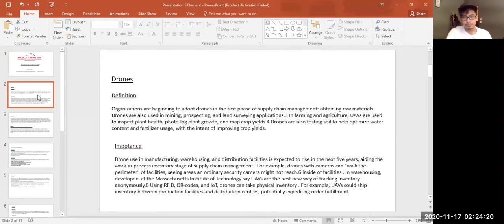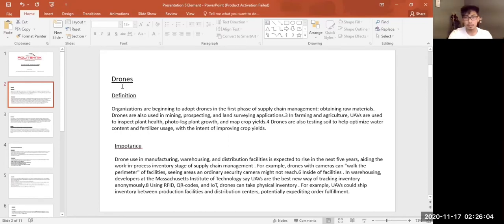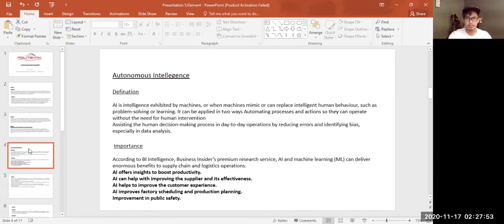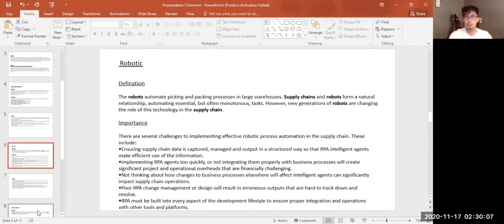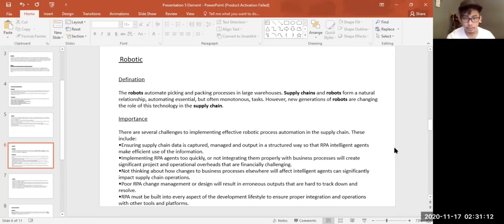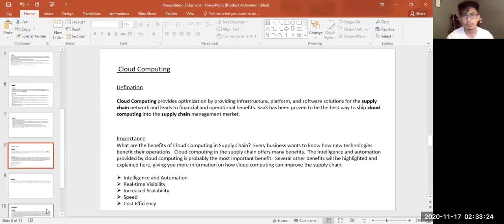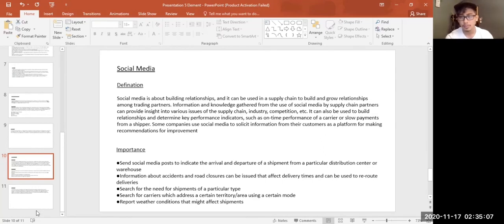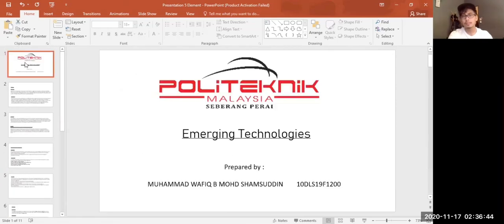Presentation Supply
Supply Chain 5 Element of Emerging Tech